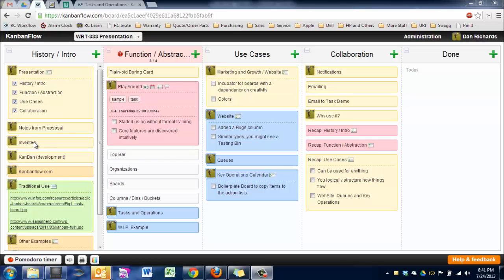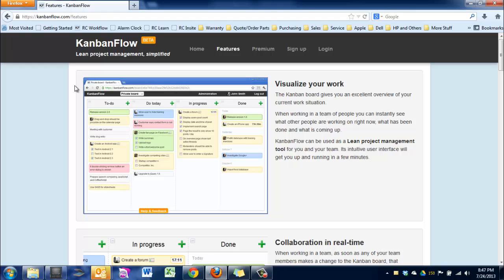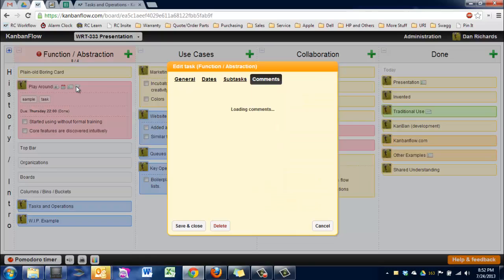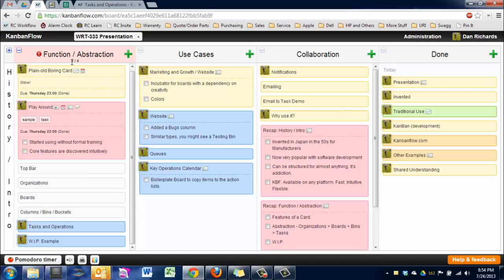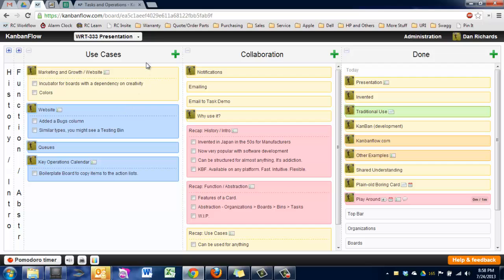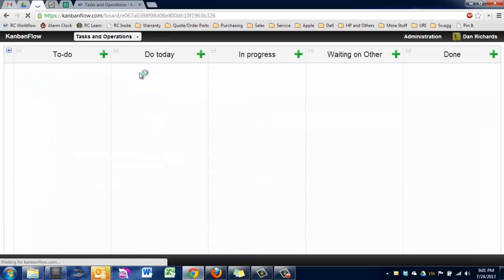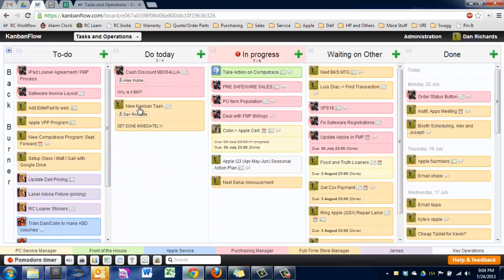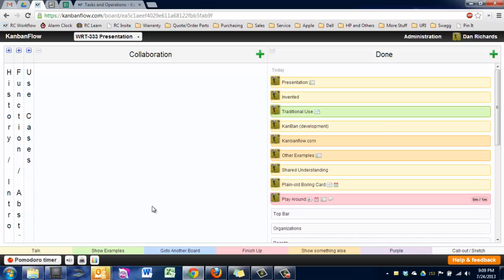What is KanBan? How about KanBanFlow.com?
A brief history on KanBan and further details using the free (or premium) software KanBanFlow.com